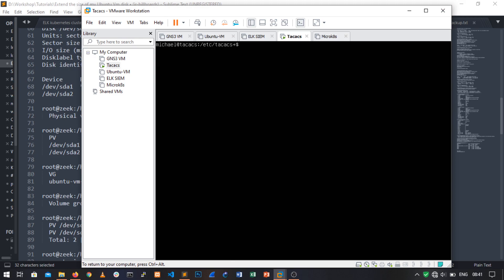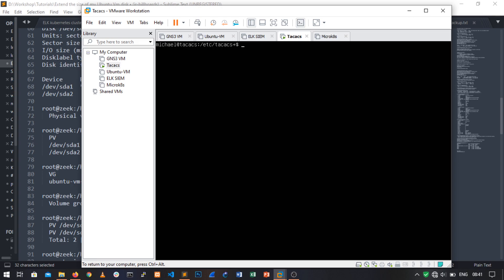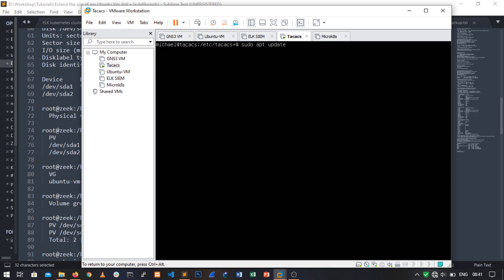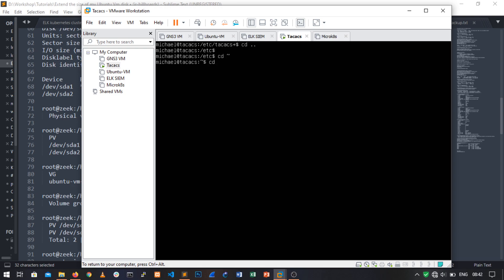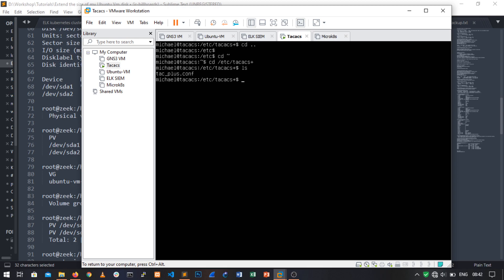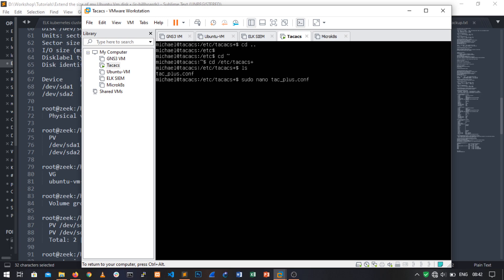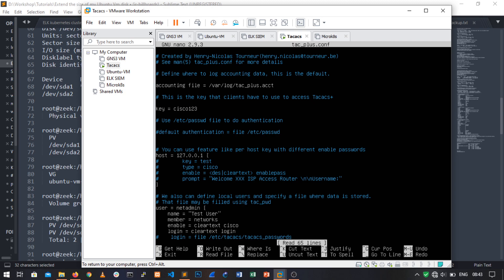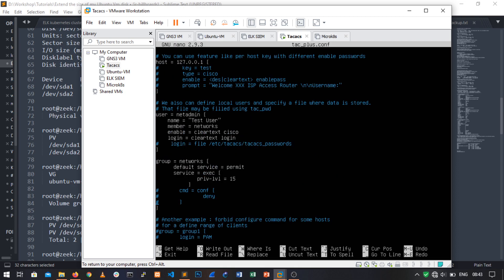How to quickly setup your Tacacs+ server for AAA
Configuring Authentication Authorization Accounting - AAA is one sure way to ensure that Network Engineers have the right access and the right level of control of network devices on the enterprise network.

In this video you get to take the 1st step towards achieving the AAA goal by setting up a Tacacs+ server to handle all user access privileges.